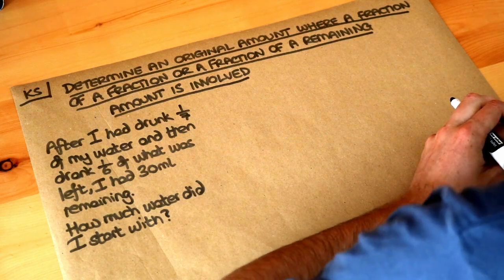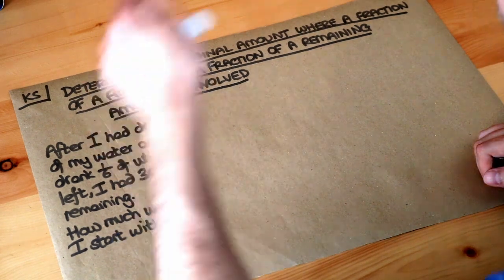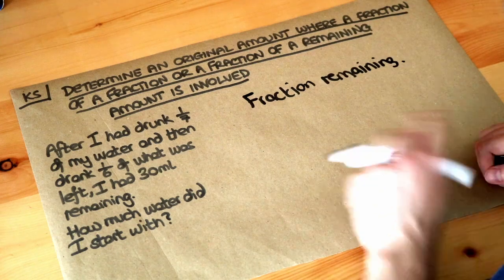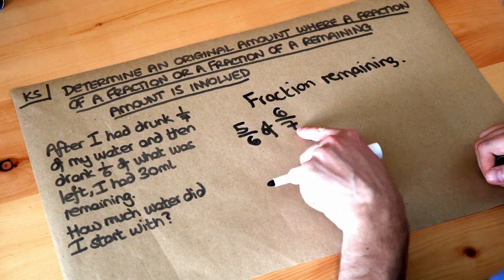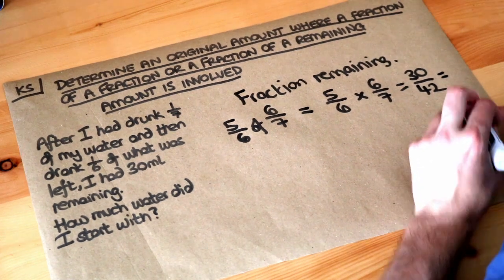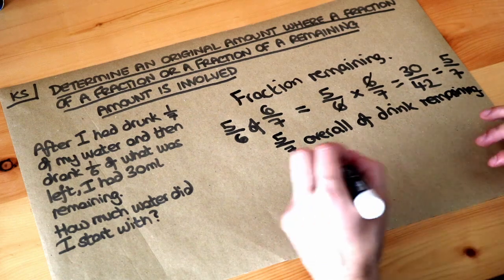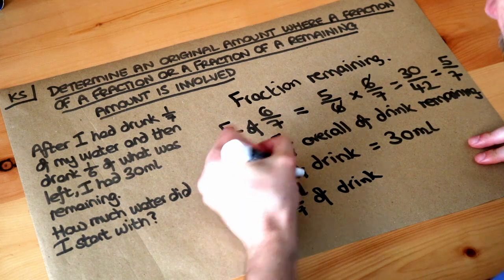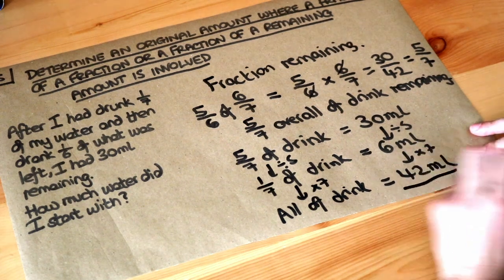Determine an original amount where a fraction of a remaining amount is involved.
"Determine an original amount where a fraction of a fraction or a fraction of a remaining amount is involved."